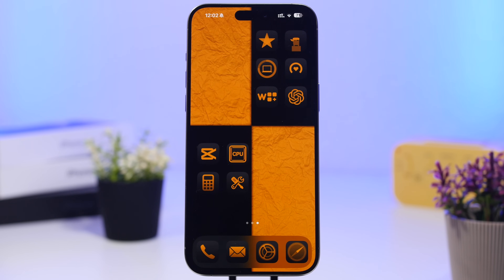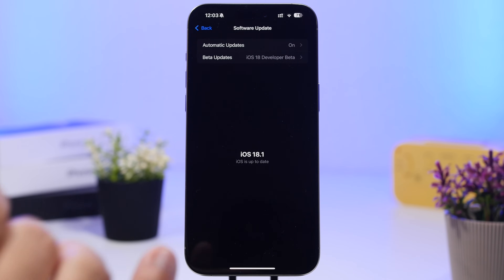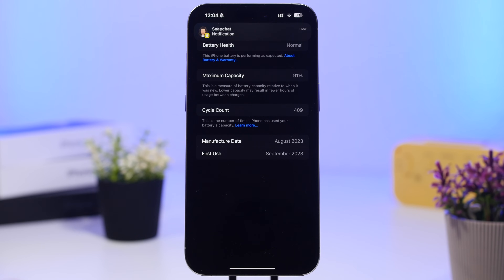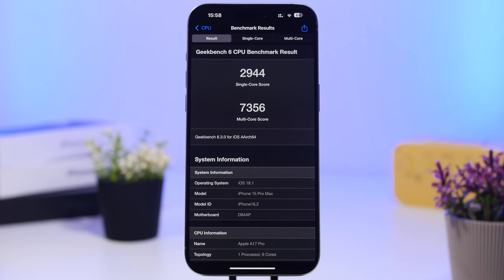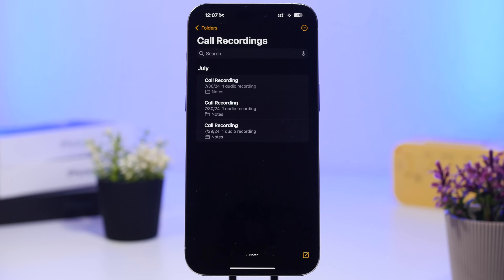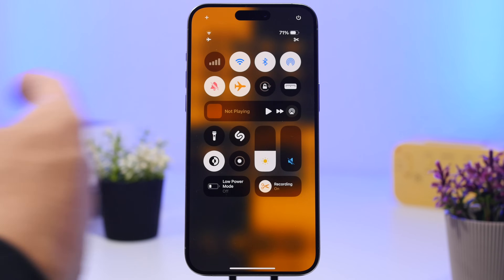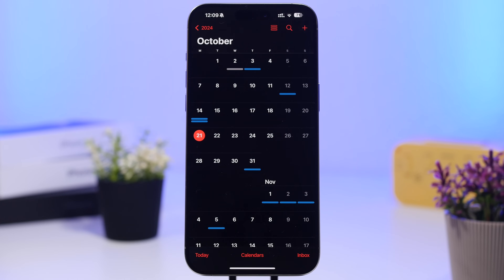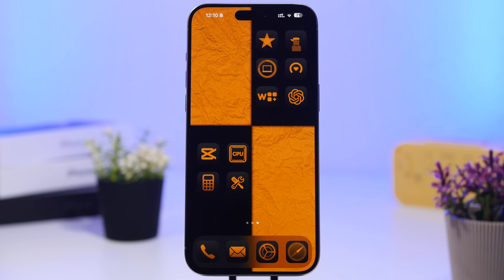iOS 18.1 - Everything You NEED to Know Before You UPDATE!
iOS 18.1 s just around the corner. iOS 18.1 brings new Apple Intelligence features and more to iOS 18. There are of course some things you need to know before you update to iOS 18.1

iOS 18.1 is coming very soon after going through a 7 beta stages. Apple is expected to release iOS 18.1 in a few days.

Updating 0:00
Battery 1:27
Performance 2:14
Non Apple Intelligence Features 2:55
RC & Release Date 5:31
What's Next 6:48